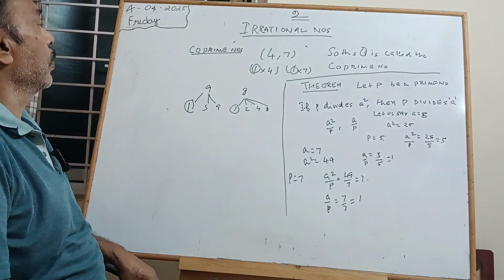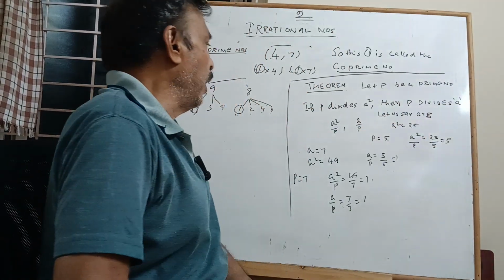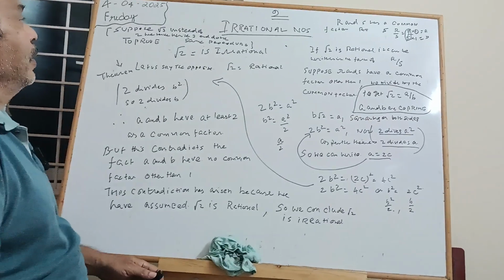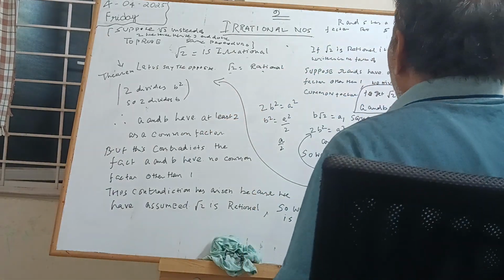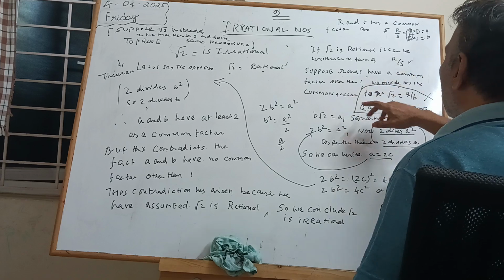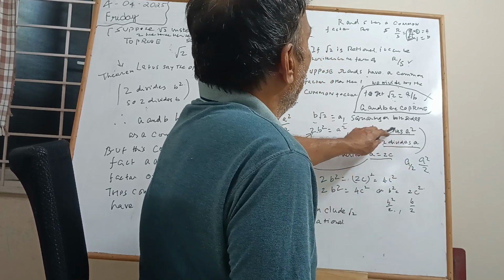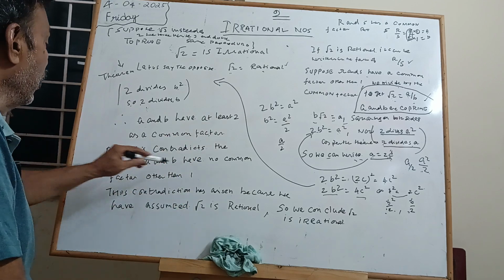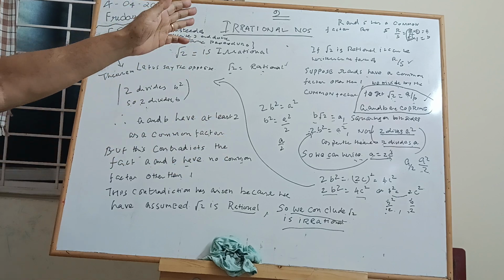Irrational number continued